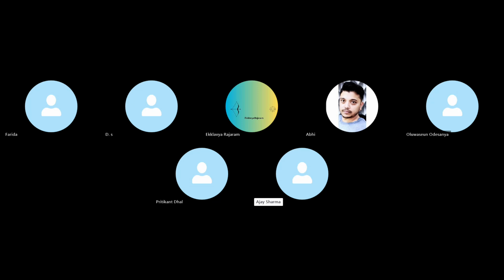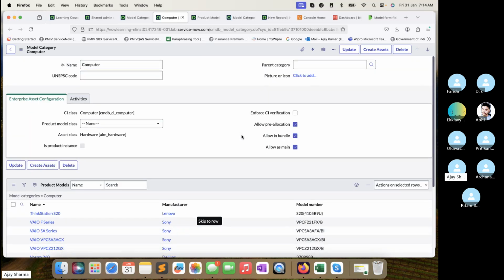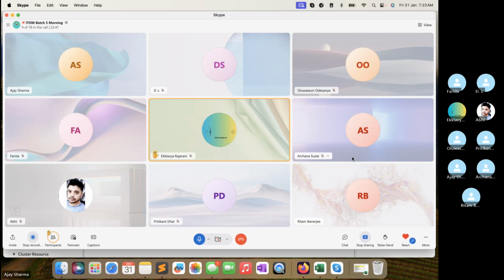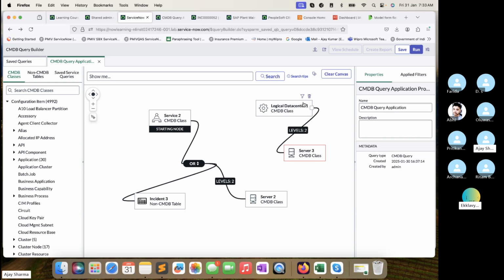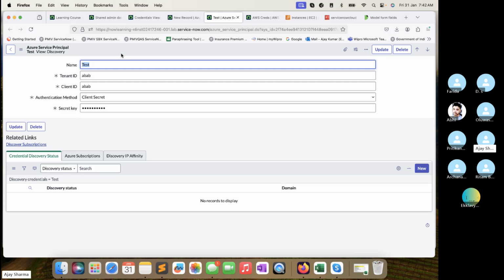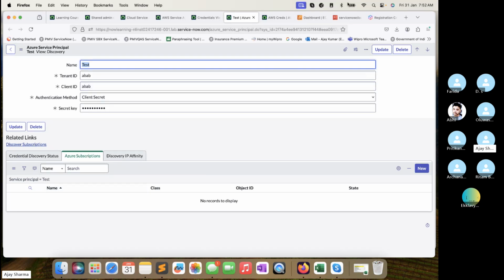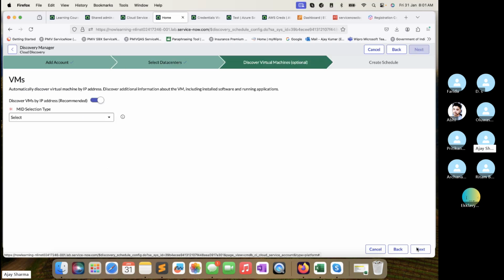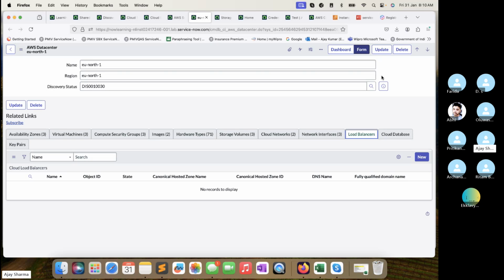ITOM Training - CIS - Discovery and CMDB || Batch 3 || Day 31||AWS Cloud Discovery Demo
Here in this Video, I have covered the Cloud Discovery and AWS Cloud discovery demo